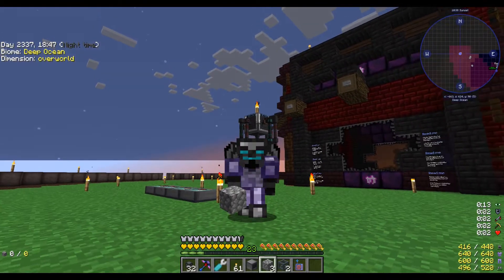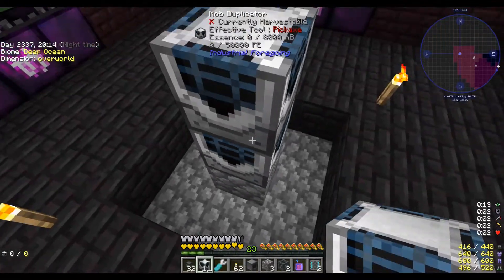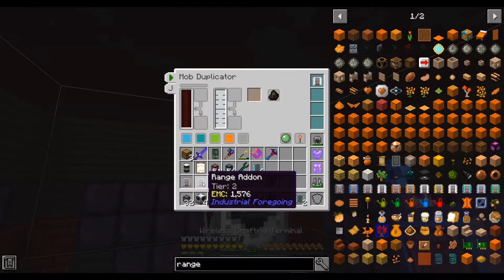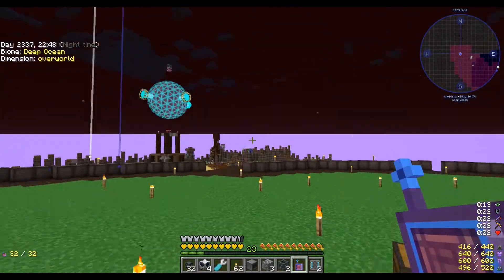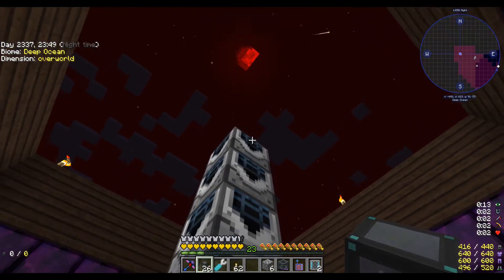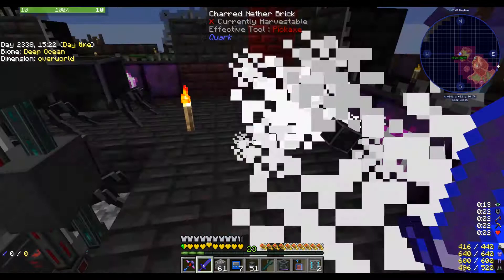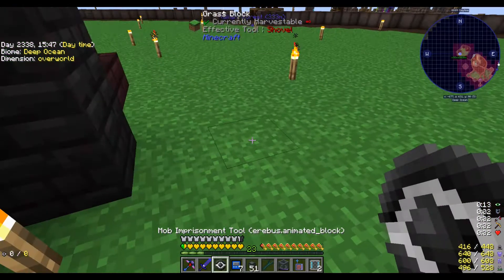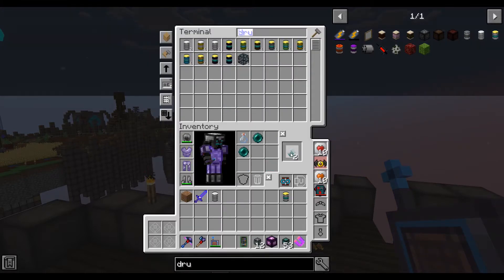Project Ozone 3 Ep.12 - Making a Mob Farm for the Animated Blocks and Woot Ender Dragon Farm Setup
In this Ep, we are going to use mob duplicators to spawn our animated blocks we made last time. We are also going to set up a way to make mob essence so we will never run out.